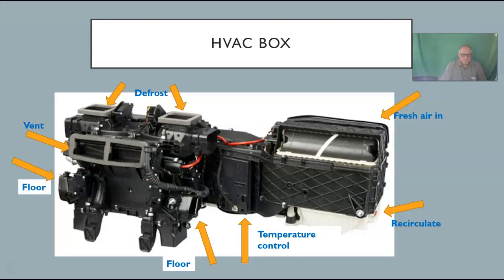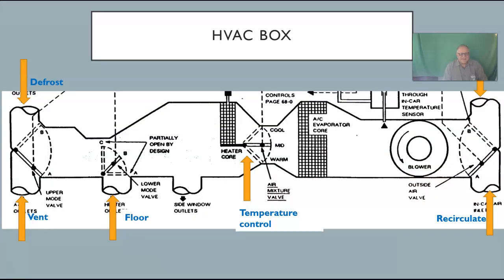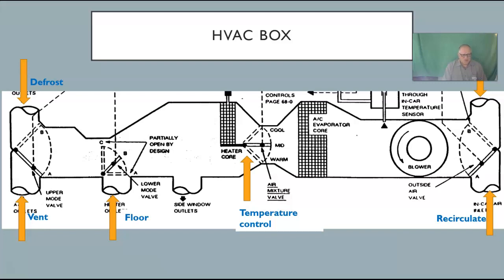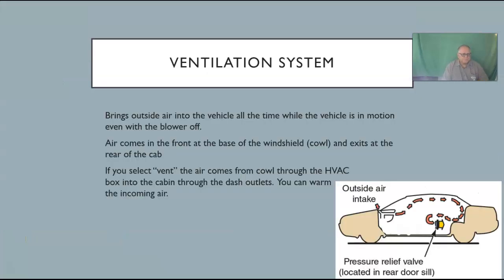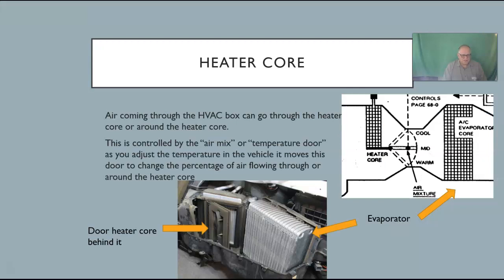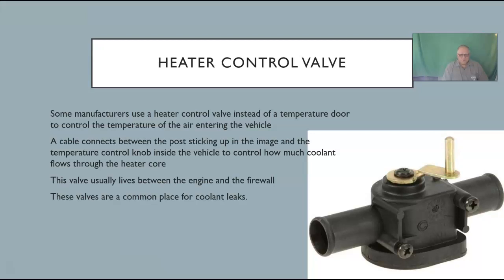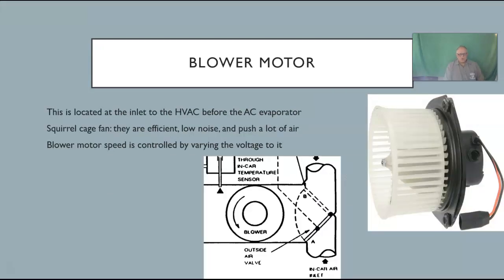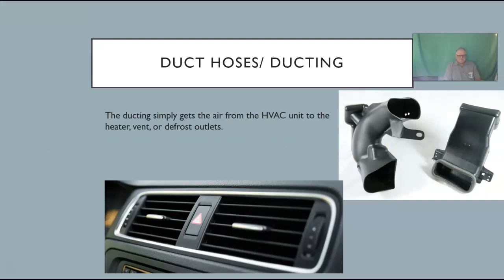HVAC 01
Basics of the HVAC system 01